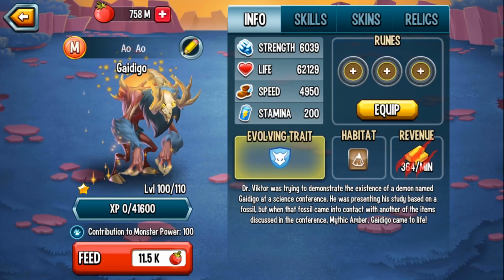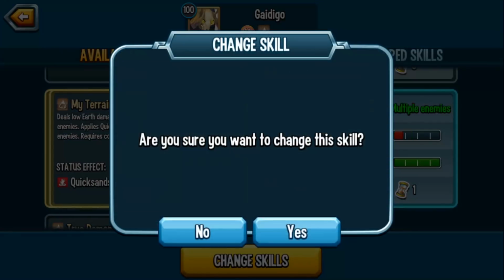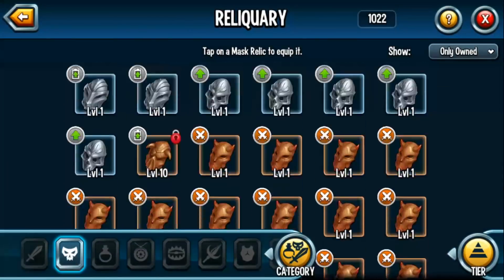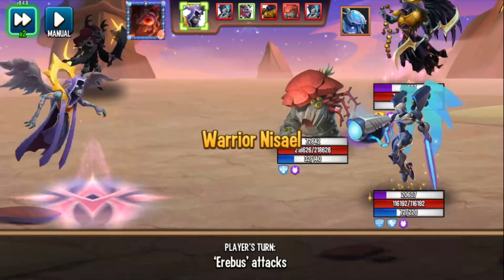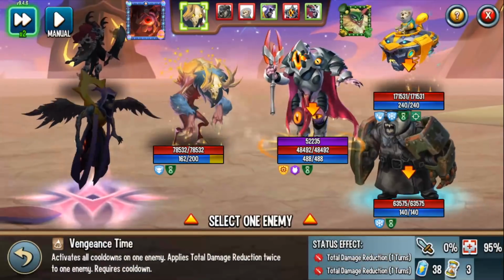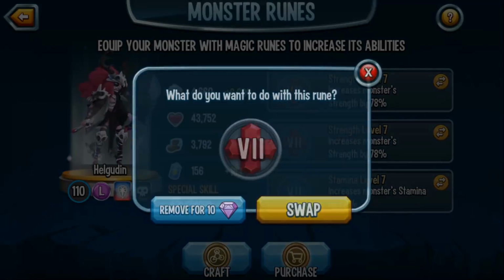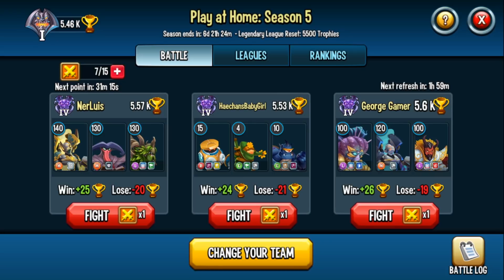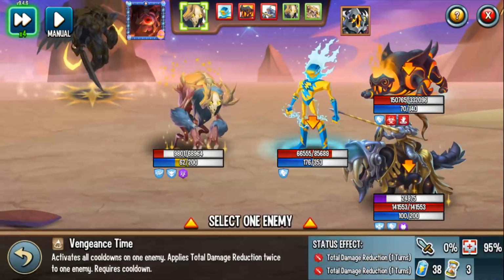688 - GAIDIGO | CDA MYTHIC MONSTER | SEASON 7 GOLDEN LEGENDS PASS | MONSTER REVIEW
Monster Legends Gaidigo! Monster Legends Golden Legends Pass!
YOUTUBE MEMBERS - Thanks for supporting the channel!
Taco
Ragnarök
Lukary D
Michael :]
Bethany
Erza Gomes
Warmaster Remntar
Bad username Bruh
Termologyy
Gordon Giguere
DarkLord-Savage
Liam Conklin
DavidWunder
Chattu YT
Jar Jar Binks
Kaltsu
Chinchilla Commander
Mumin YT
SpacePenguin71
Unqueue